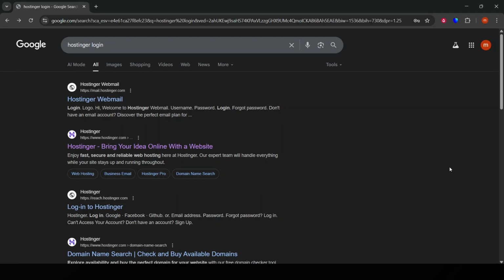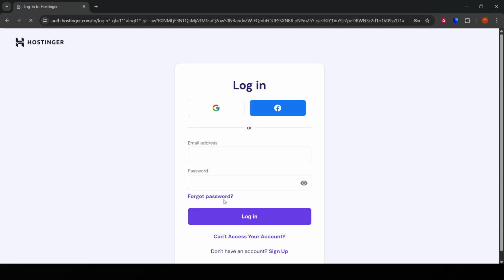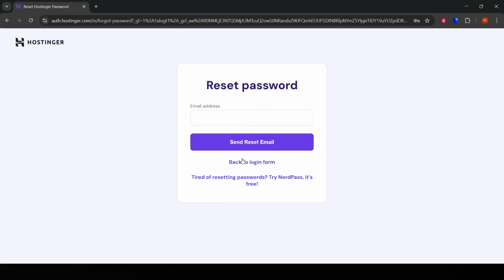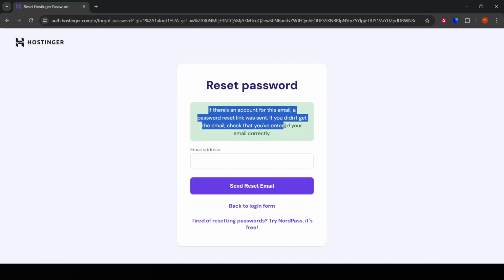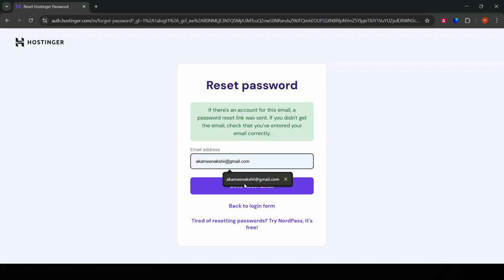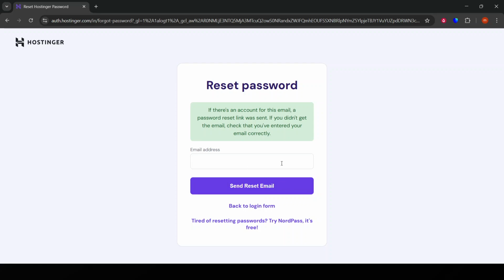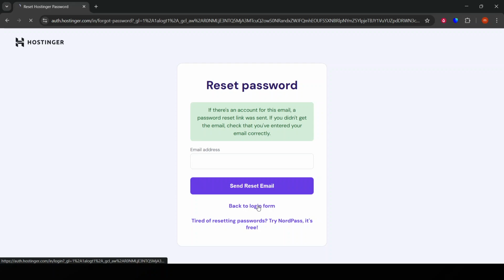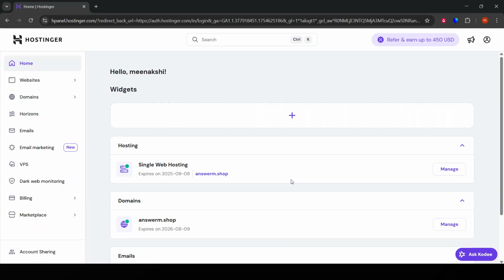How to Recover Hostinger Account 2026 (Step By Step)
Learn How to Recover Hostinger Account in this video.

In This Video, We'll Show You 👇
Hostinger Account Recovery
Hostinger Account Hacked
Hostinger Account Locked
Hostinger Account Password Reset
Recover Hostinger Account
Hostinger Password Recovery
Hostinger Account Security
Hostinger Account Compromised
Hostinger Account Problem
Hostinger Support
Hostinger Help
Hostinger Tutorial
Hostinger Guide
Hostinger Login Issue
Hostinger Access Problem
Hostinger Account
Hostinger
Hostinger Website
Hostinger Email
Hostinger Hosting
Hostinger Recovery